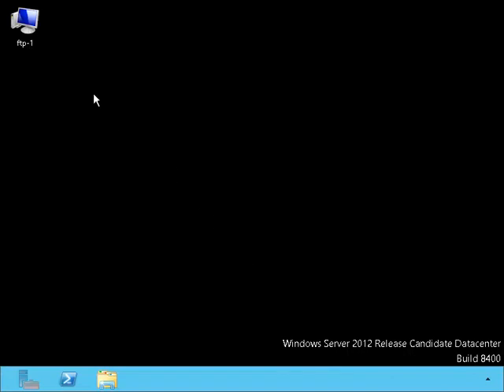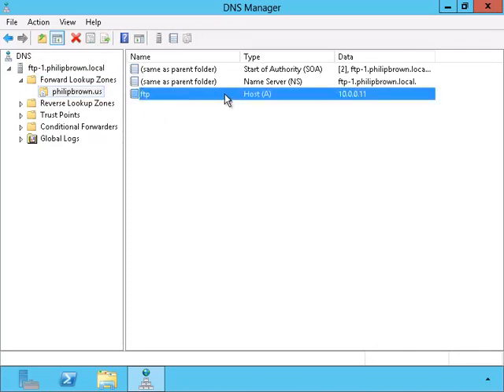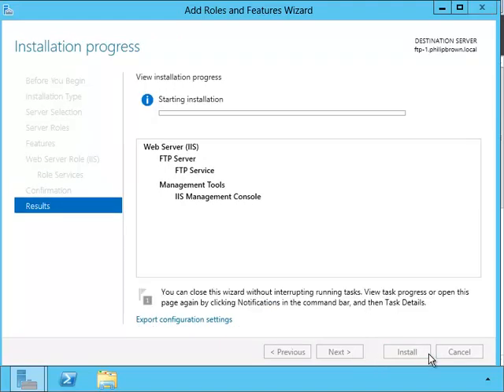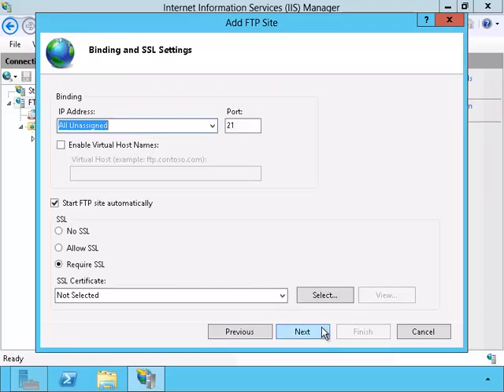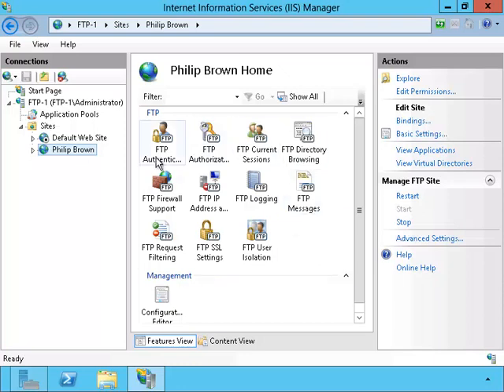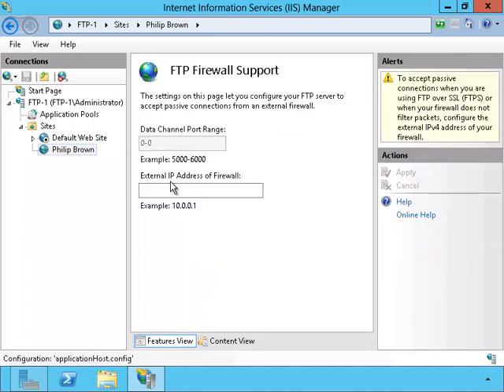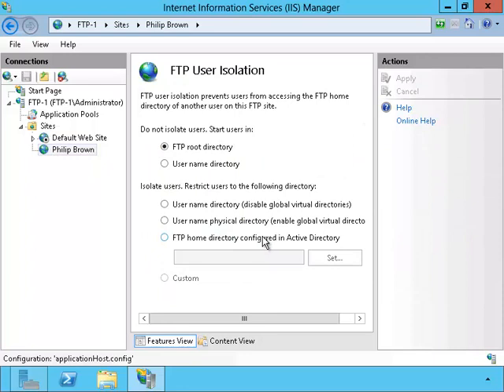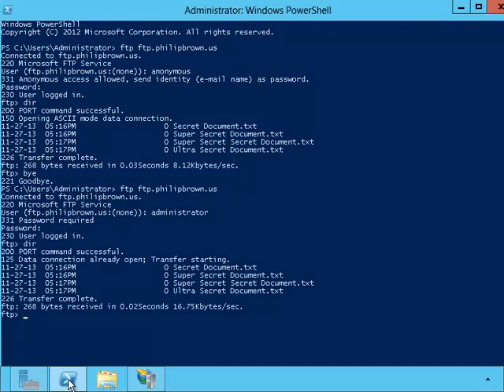Servers: File Transfer Protocol